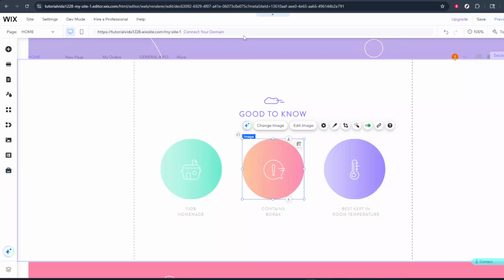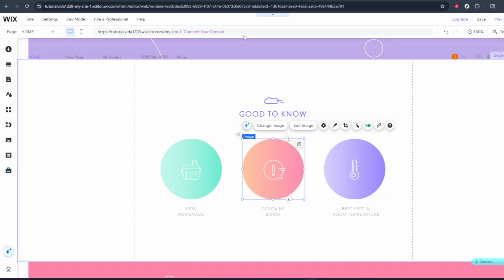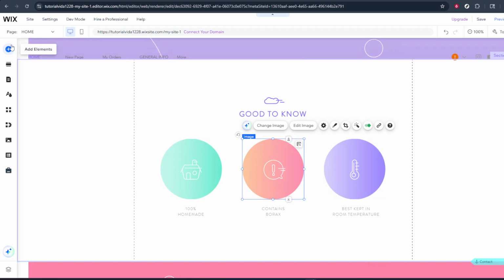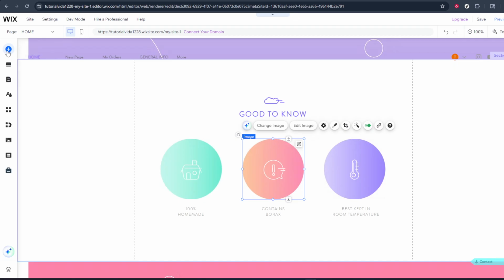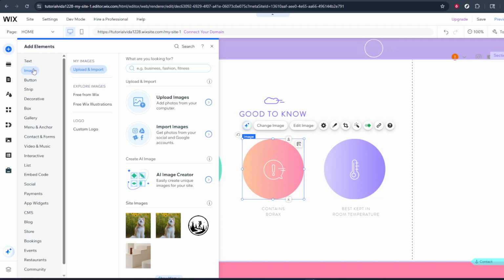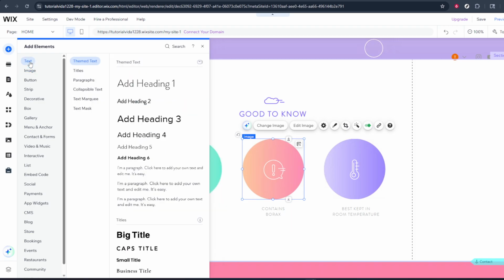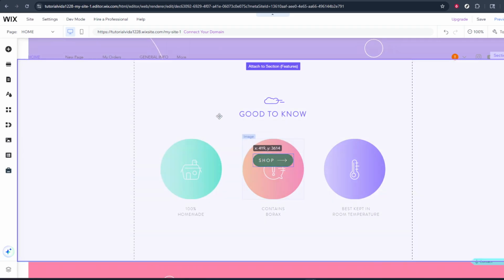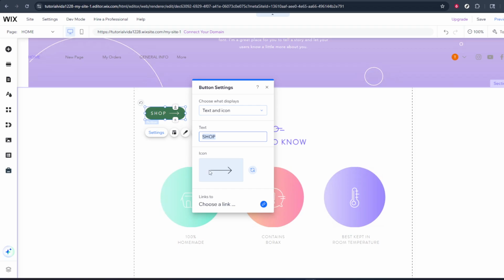How to Add Elements in Wix Site | Quick Guide 2026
In this video, you’ll learn how to add elements in a Wix site and customize your pages with different design features. Follow along with wix elements tutorial, wix editor guide, add elements in wix, wix website builder, wix customization tutorial, wix design tools, wix beginner tutorial, wix website editing, wix features tutorial, wix drag and drop, wix site elements, wix website tips, and wix page design.